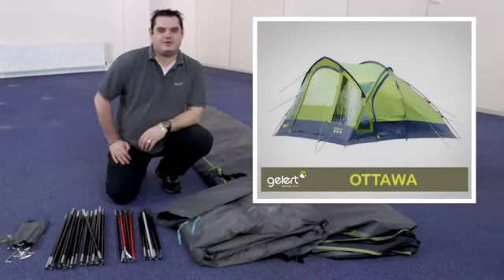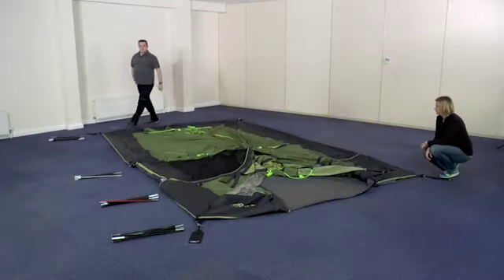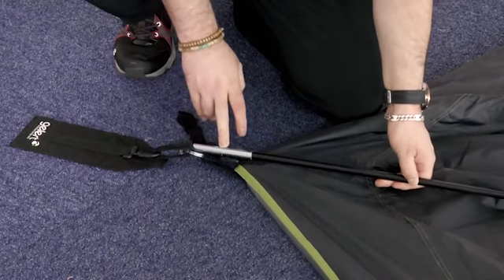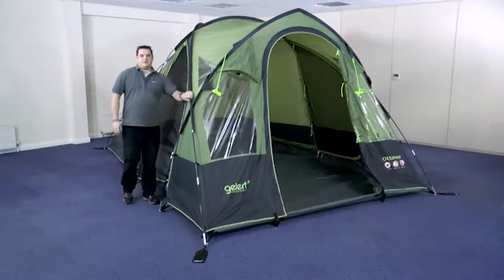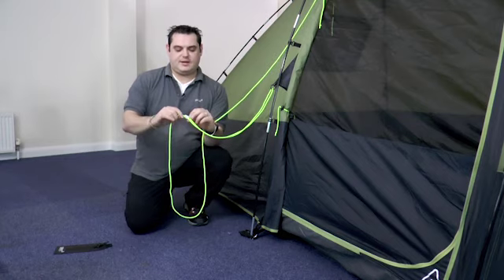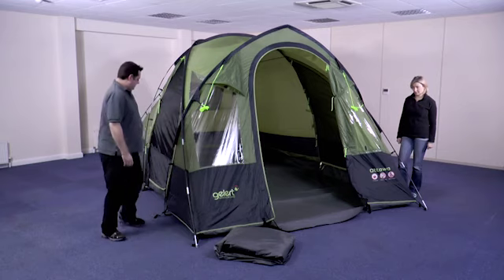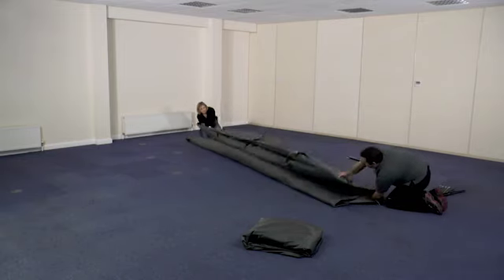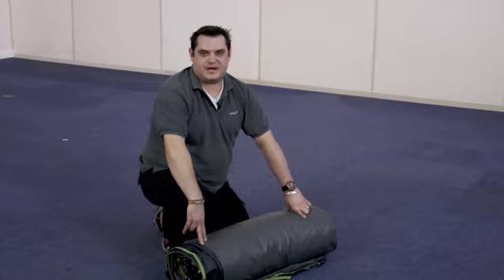Gelert Ottawa Tent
Established in 1904 with over 70 stores and expanding Yeomans Outdoors is the UK's largest independent camping and outdoor retailer; supplying tents, camping equipment and outdoor clothing with over 100 years of experience in the outdoor market.

From a lightweight backpacking tent to a 12 berth family tent our range is the most extensive ever; there are over 80 models of tents to choose. We are totally dedicated to offering high quality at great value, expert advice and unrivalled customer service. We monitor our competitors regularly to check that we continue to maintain our value promise.